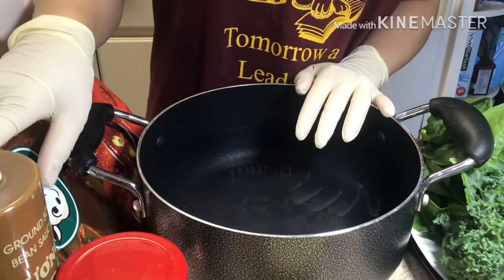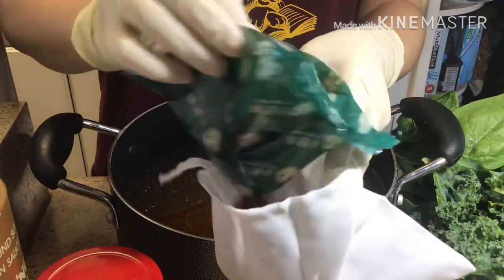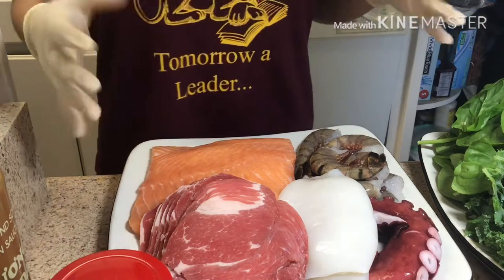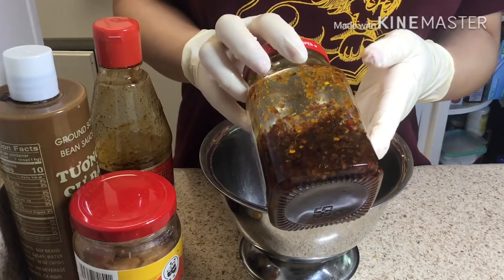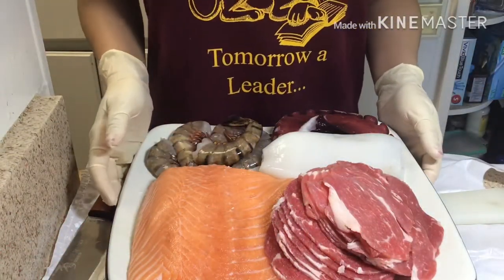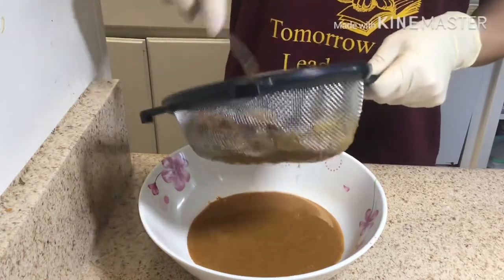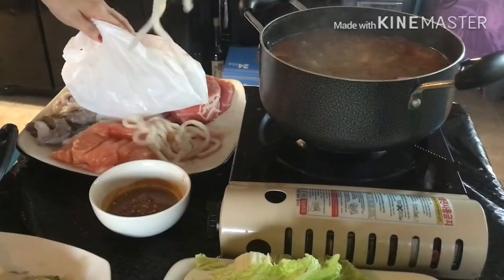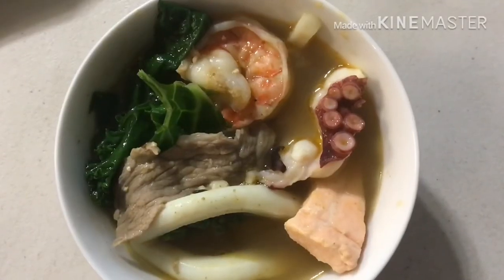Mongolian HotPot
ingredients:

+ 1 pack of Mongolian Soup Base
+ 1 Pack of Firm Tofu
+ 1 Dozen of Quail Eggs
+ 1 Garlic Head
+ Shrimps
+ Squids
+ Octopus
+ Beef (cut it in slices)
+ Filet Salmon
+ Napa Cabbage
+ Kale
+ Baby Spinach
+ Chili Peppers
+ 2 Tbsp of Sugar
+ 1 Tbsp of peppercorns
+ 6 Pieces Fermented Bean Curd
+ 1 Tbsp of Garlic Hoisin Sauce
+ 1 Tbsp Ground Soybean Sauce
+ 1 Tbsp Chili Peppers Sate
+ 1/2 of Lemon
+ Udon Noodles
+ a bag of ice to keep the fresh food stay fresh.